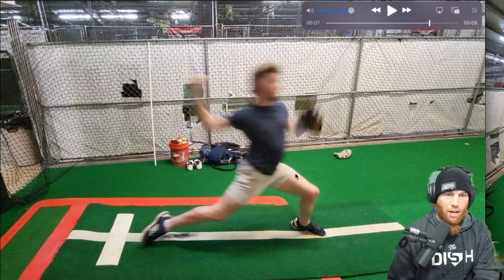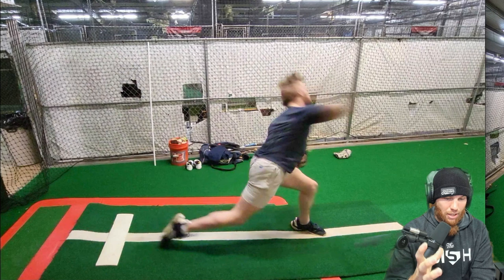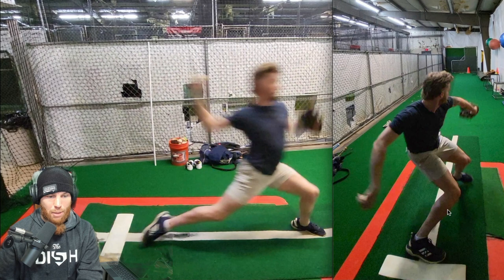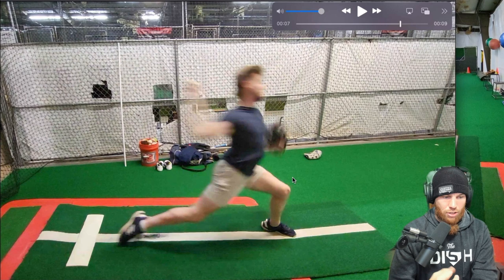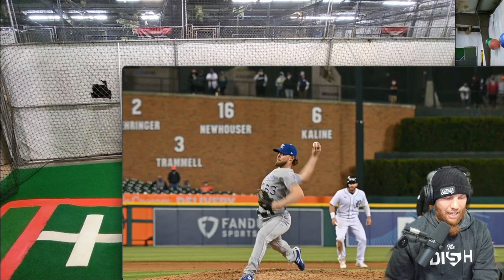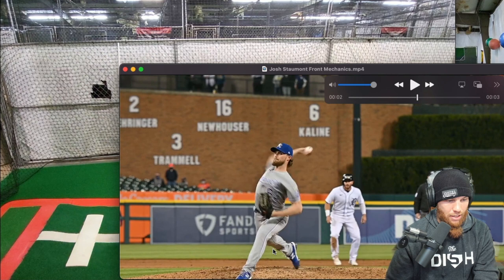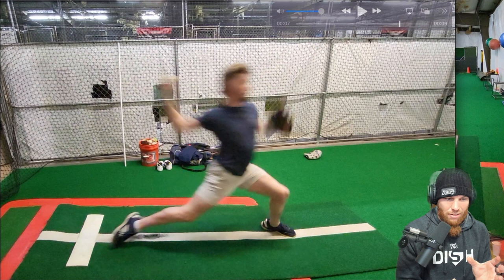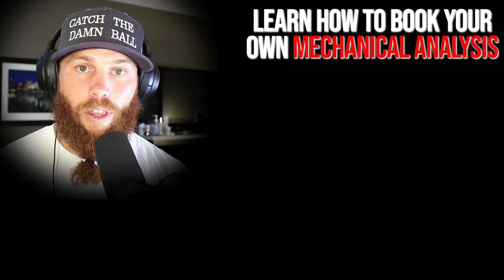Lead Leg Block Positioning Breakdown feat. Josh Staumont | MECHANICAL ANALYSIS